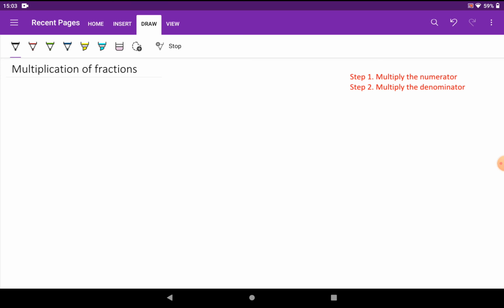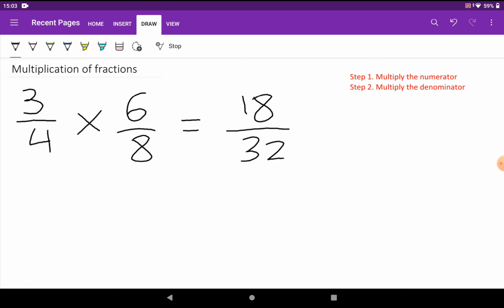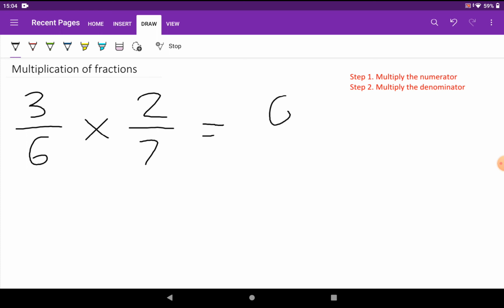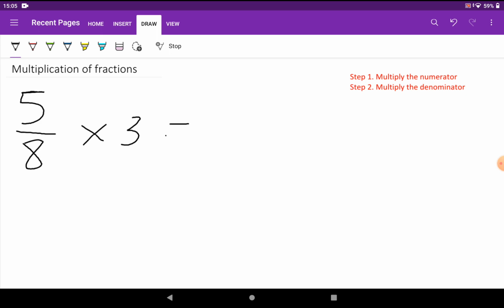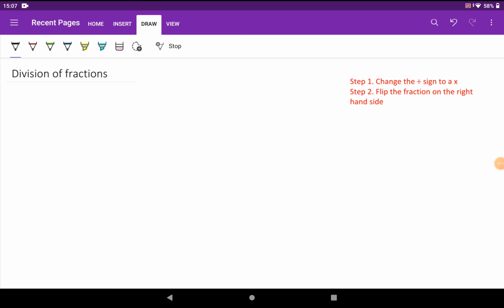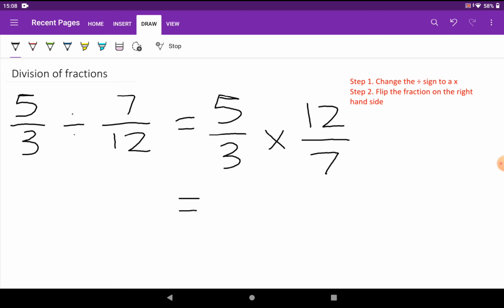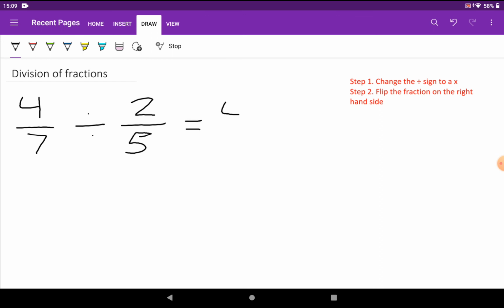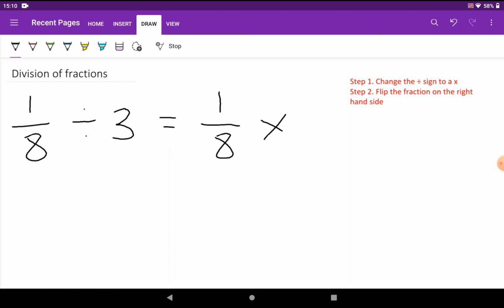Multiplication and division of fractions (fast and easy method)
This tutorial will show you a quick and easy method for multiplying and dividing fraction with worked examples.